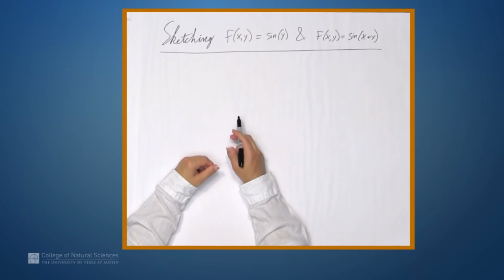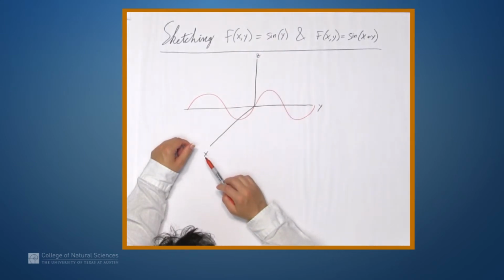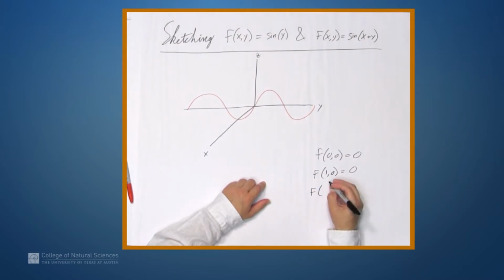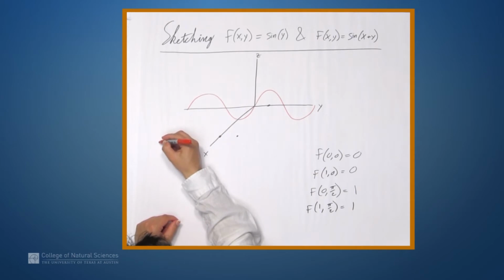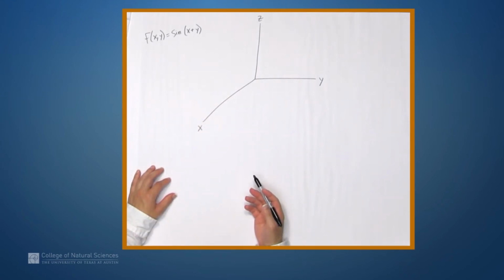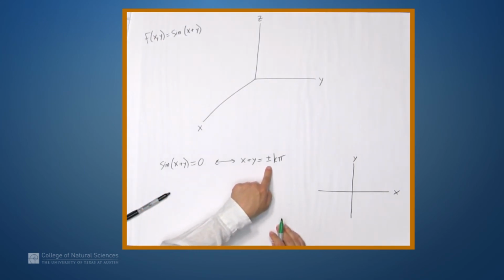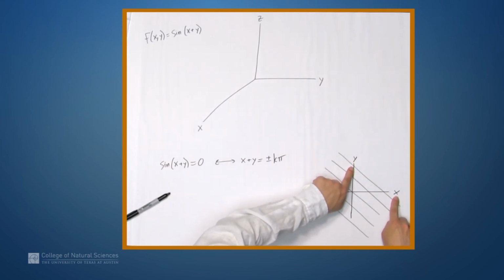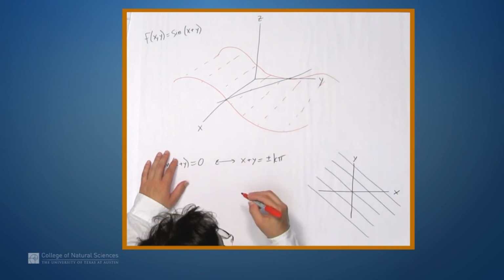6 19 13 Solving F(x,y)... Draft